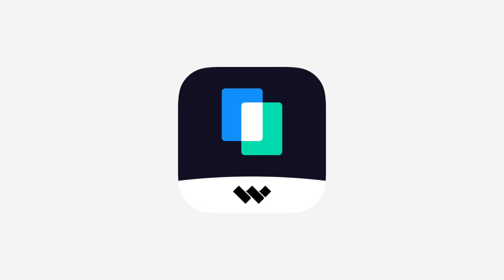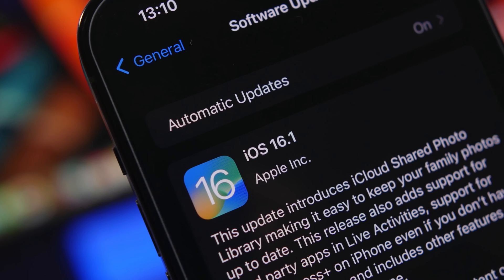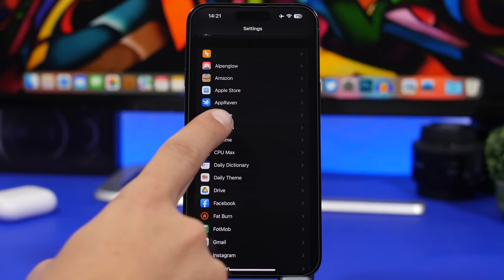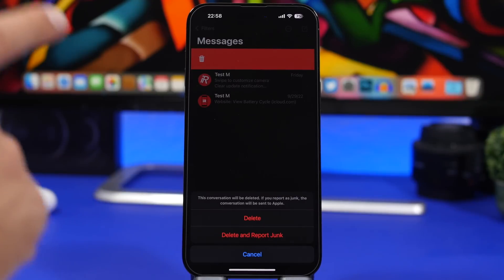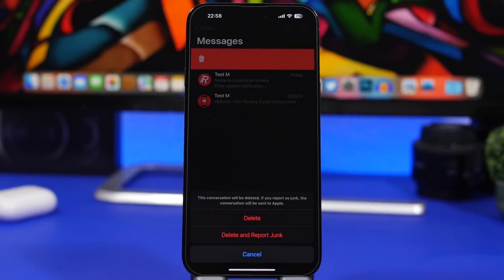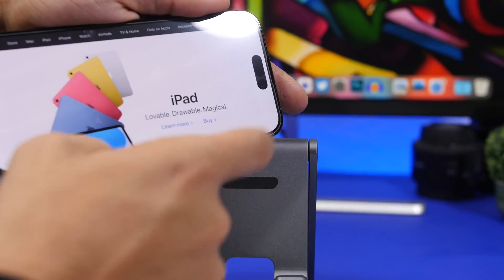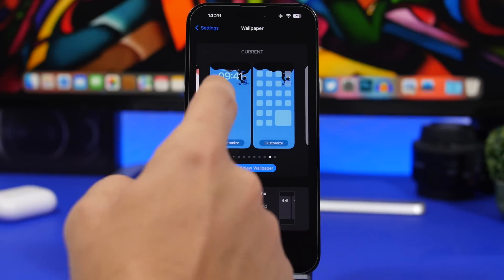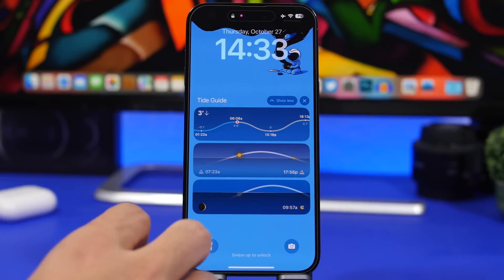iOS 16.1 - HUGE Update !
iOS 16.1 turns out to be a big update with a lot of new features and changes.

iOS 16.1 has been released with new features and changes, this update is bigger that we though and there are a lot of new features, in this video you can learn about more iOS 16.1 features and everything else there is to know about this update.